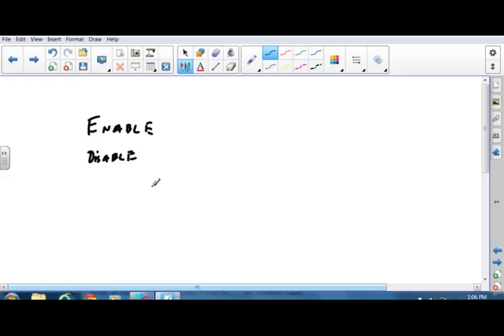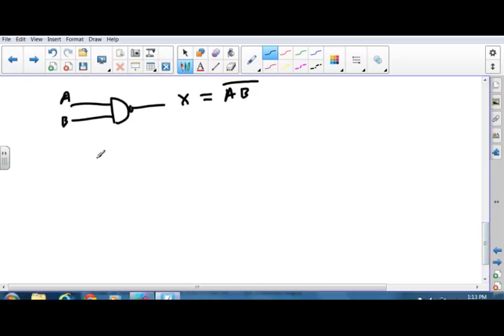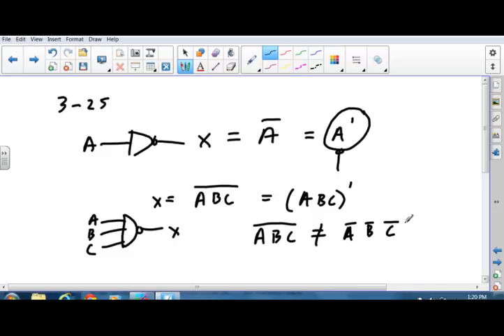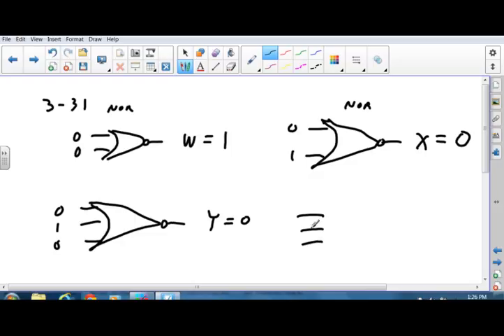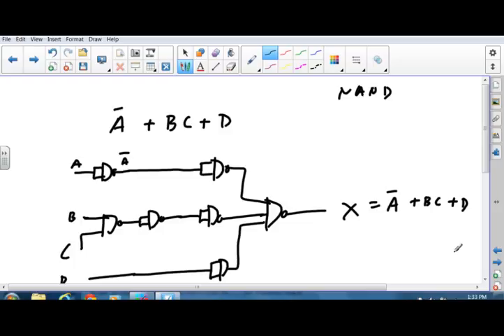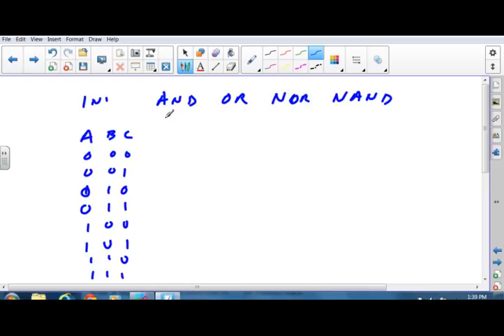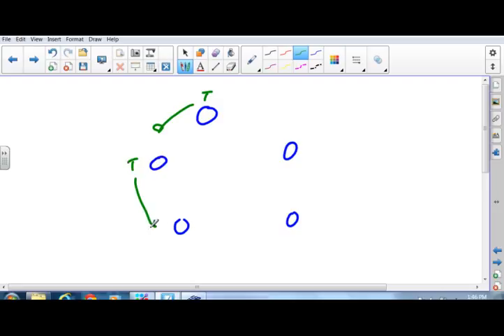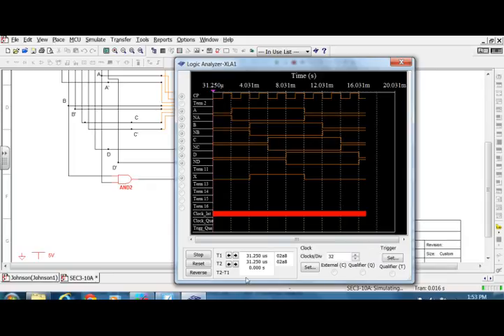Digital Circuits Chapter 3 day 2